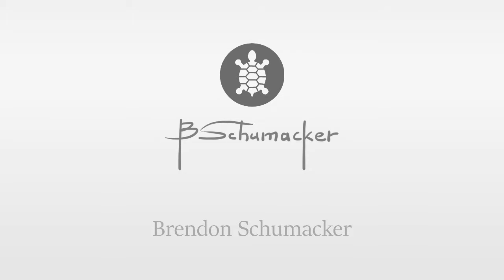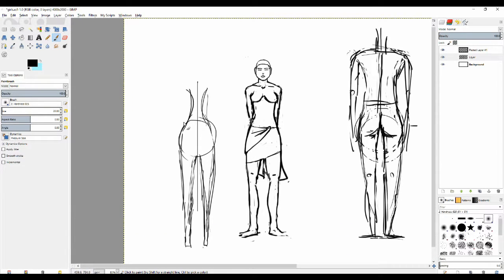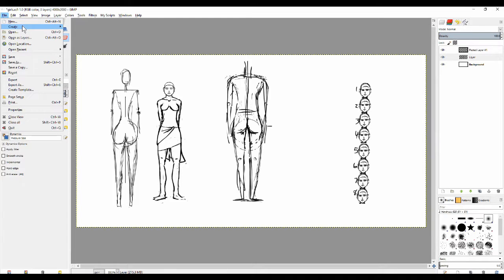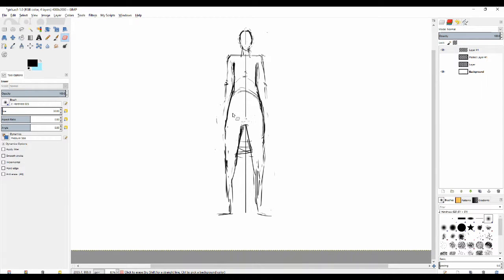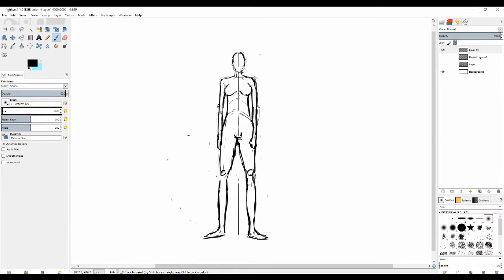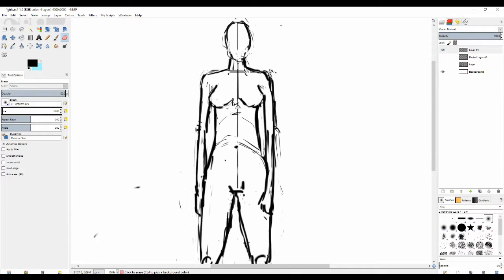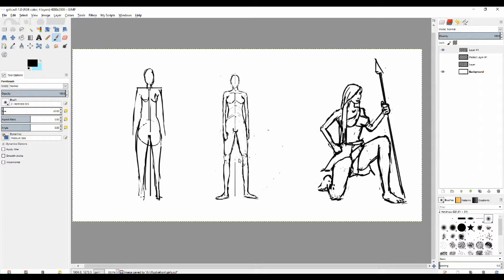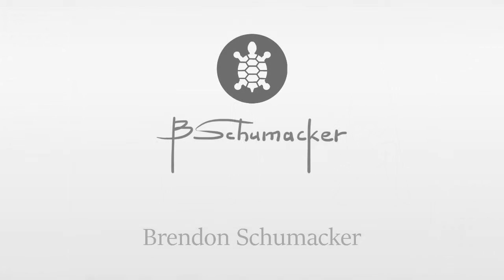Drawing Girls Female Anatomy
In this episode I sketch a few ladies and look into some cheap tricks for drawing female anatomy with a bit more accuracy and speed.